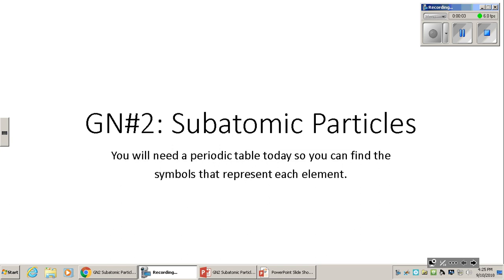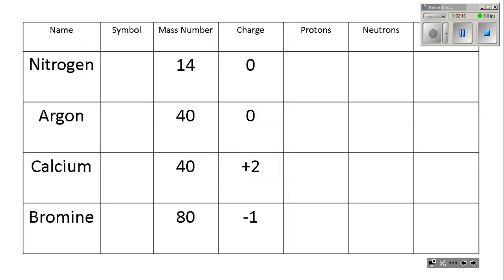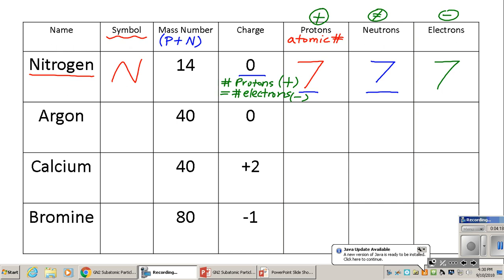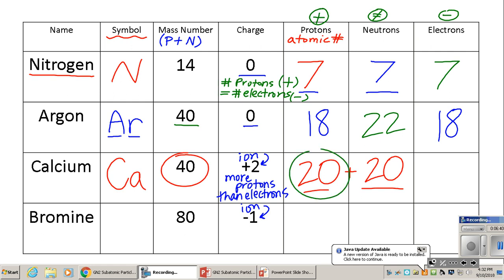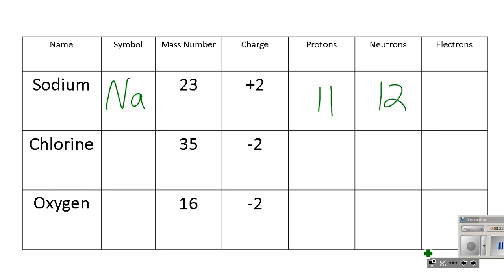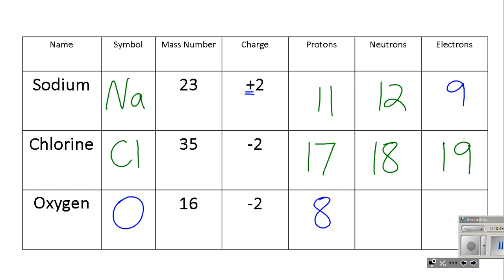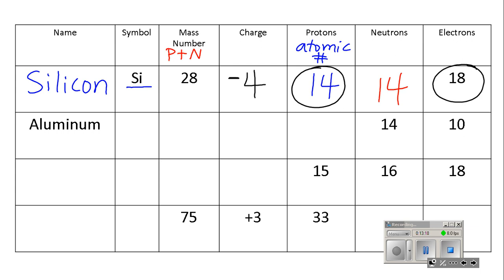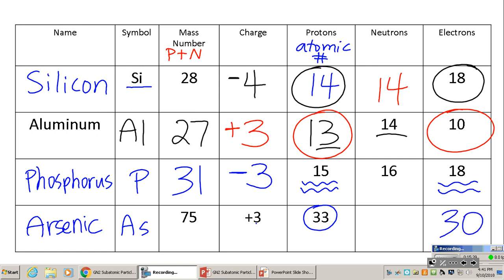GN2 Subatomic Particles